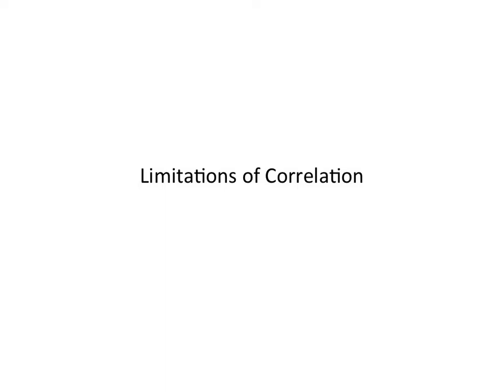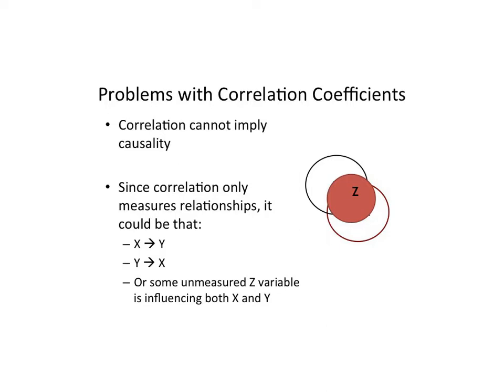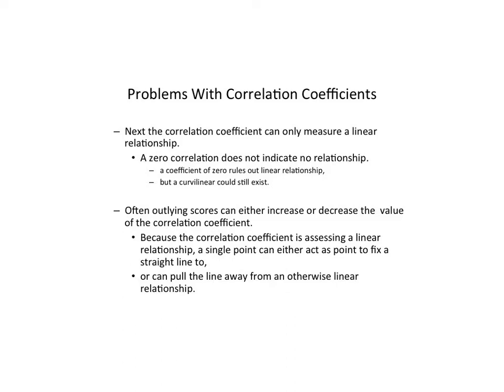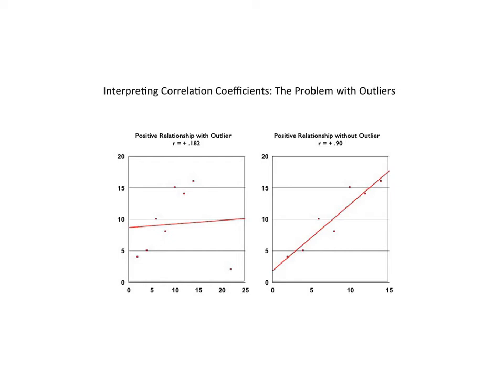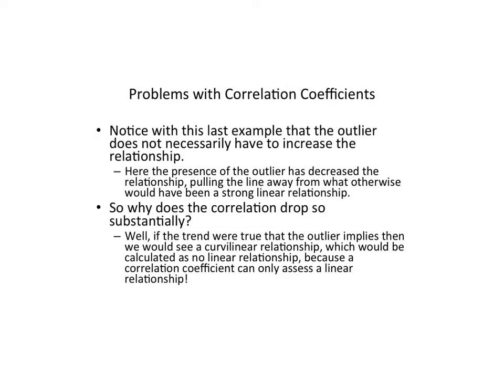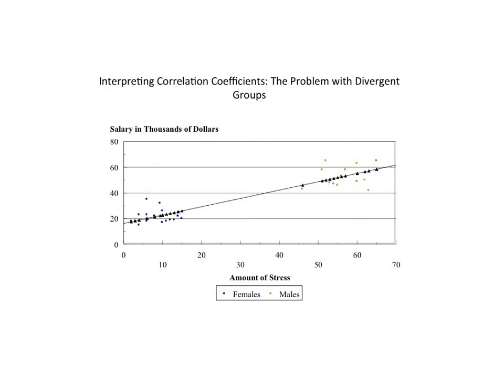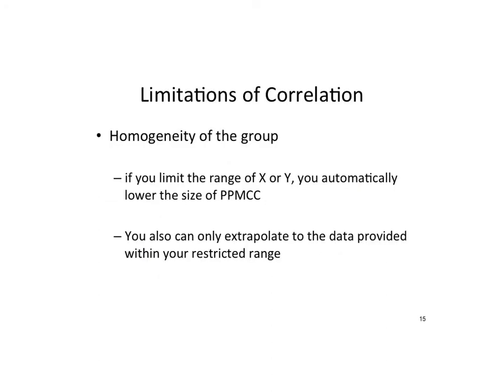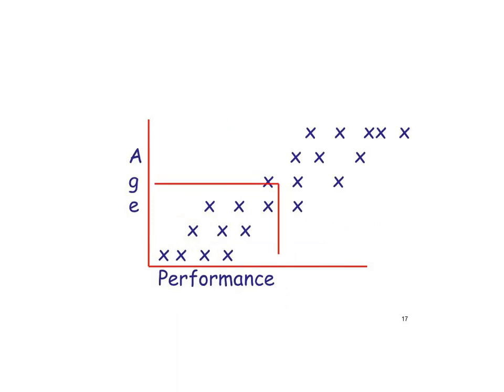Limitations with Correlation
This video describes common limitations associated with correlation